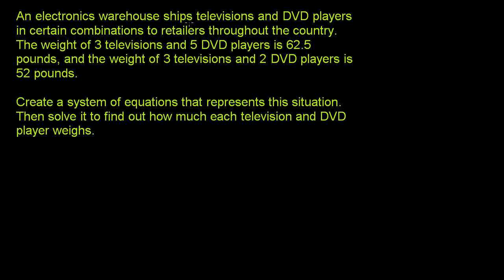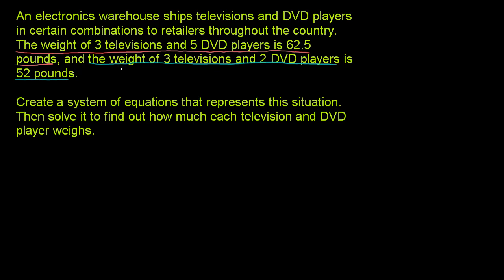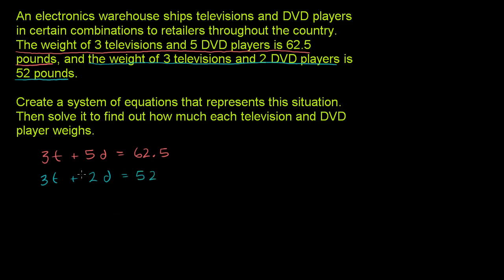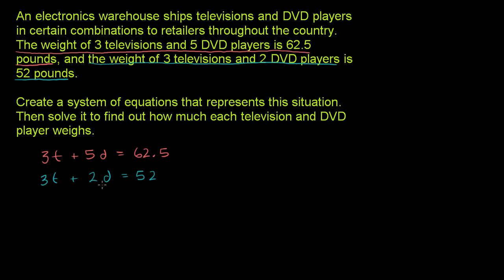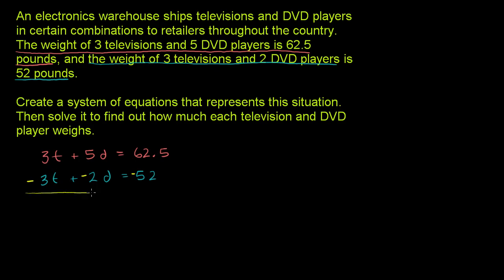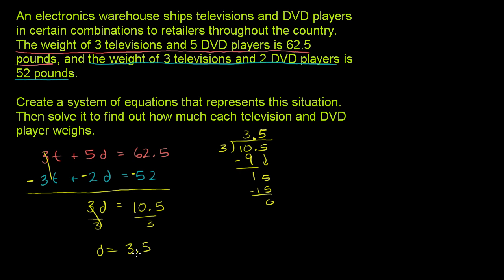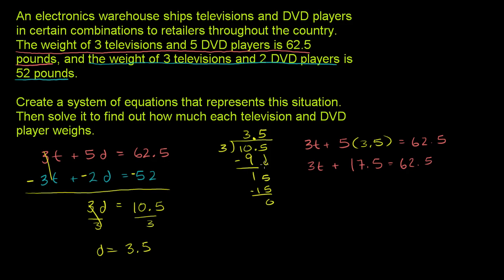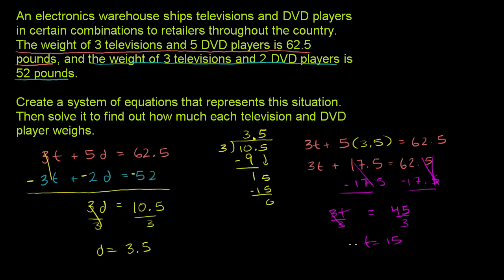Systems of equations word problems example 1 | Algebra I | Khan Academy